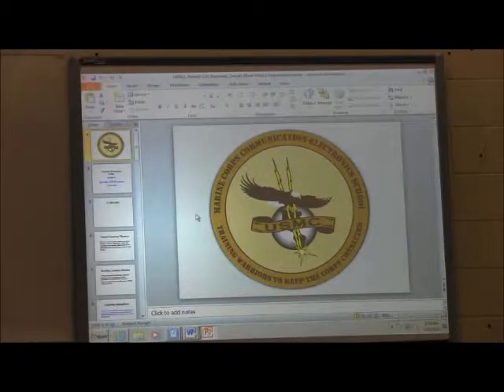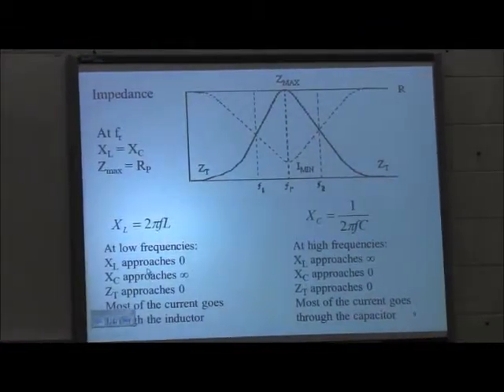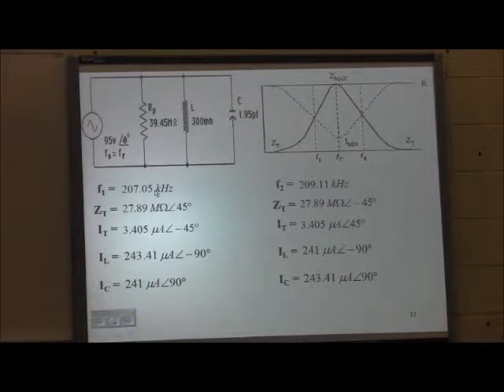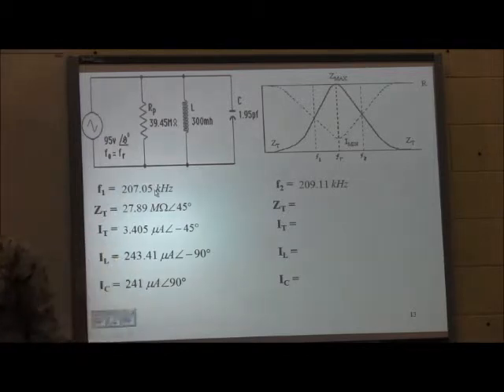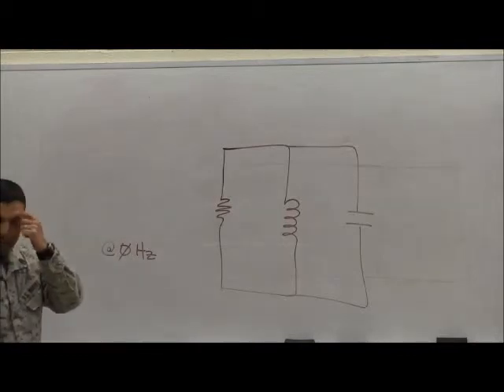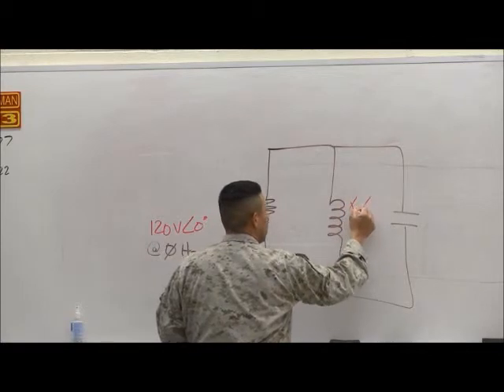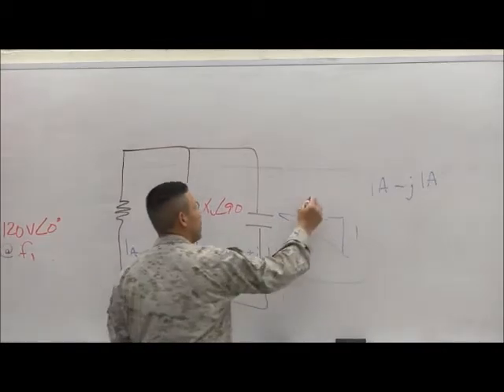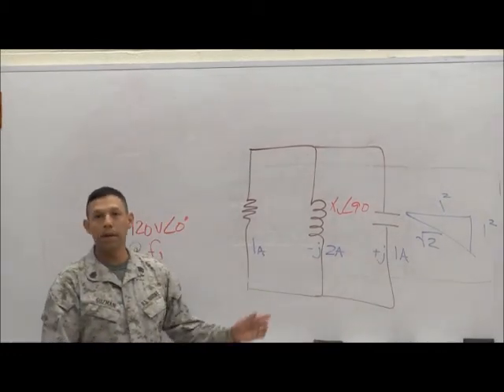AEC 03 Lesson 11